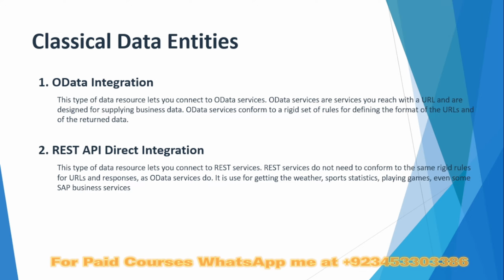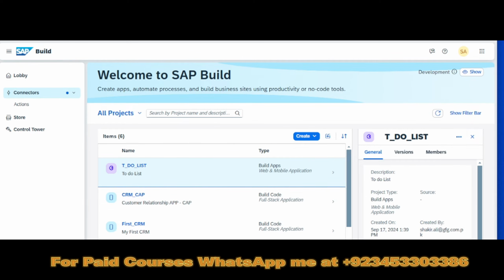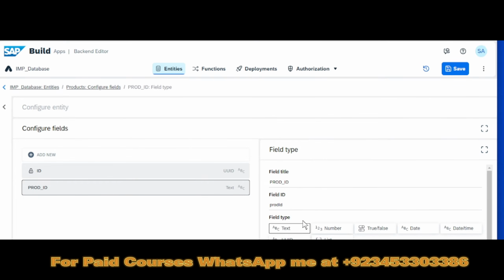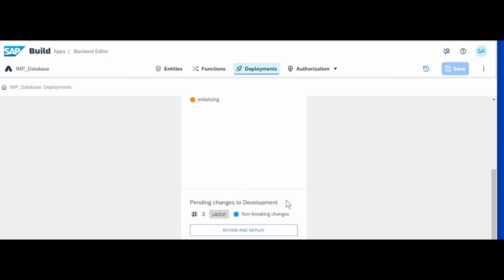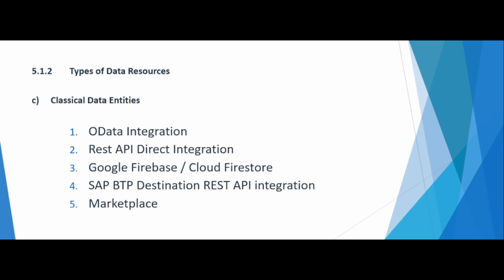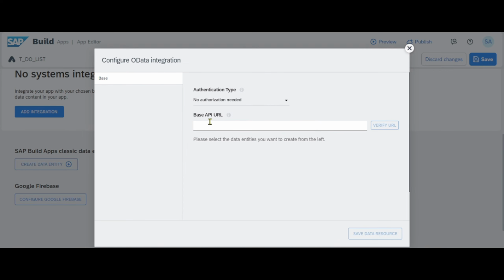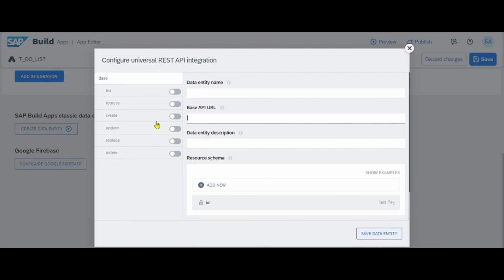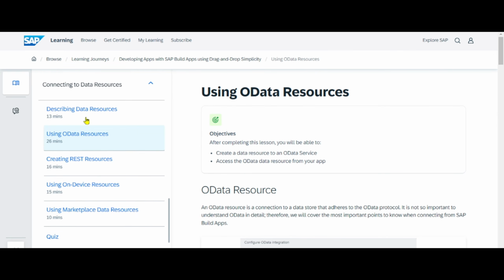How to develop Apps with SAP Build APP tutorial by Drag and Drop 8 - Backend resource connection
MSha Tech : Developing Apps with SAP Build Apps tutorial using Drag and Drop - 8 - Backend resource connection - Final: sap build apps data resource
By using SAP Build Apps we can Quickly create custom front-end applications, cloud-deployed backends, or extensions to e.g. SAP S/4HANA, SAP SuccessFactors, SAP Service Cloud  - all with no code!
Learn how you can benefit from SAP’s low-code / no-code tools with SAP Build Apps.

SAP Build Apps is a professional application development solution designed for anyone to quickly create apps without code regardless of role or skill level.